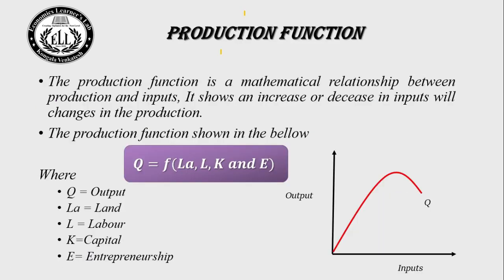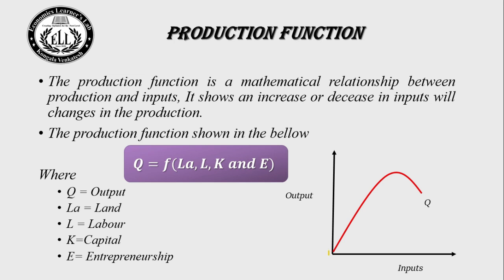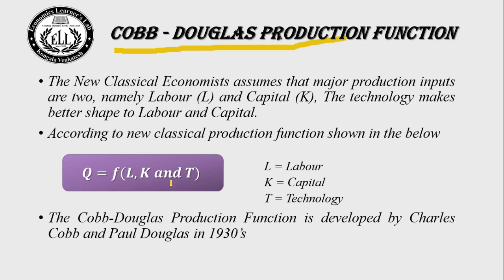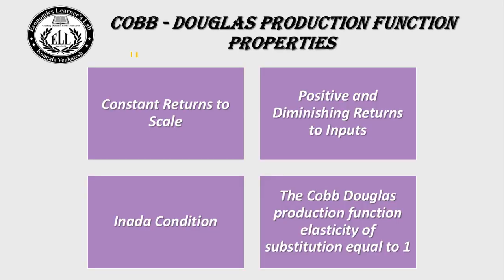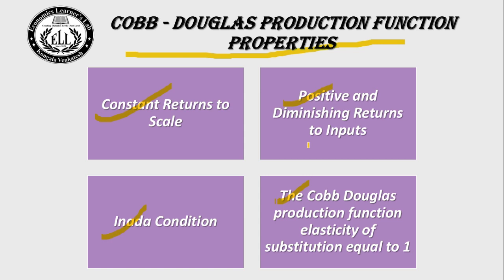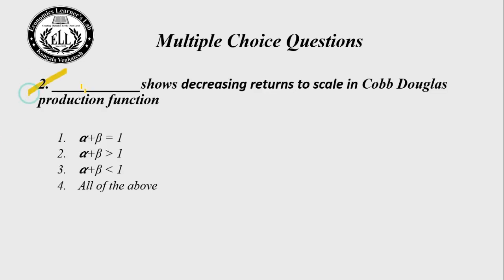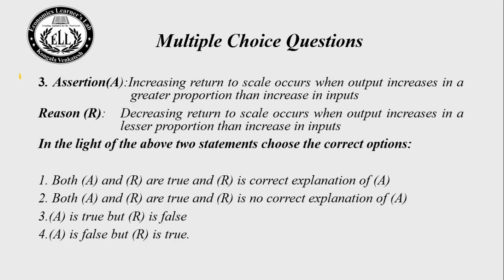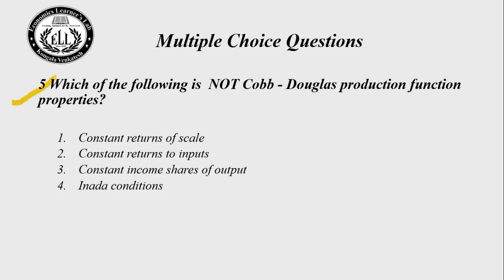Cobb Douglas Production Function | NTA NET Economics | Economics Learner's lab | Kongala Venkatesh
This video explains about Production function, Factors of of Production function, delas with Cobb Douglas Production Function and there properties.